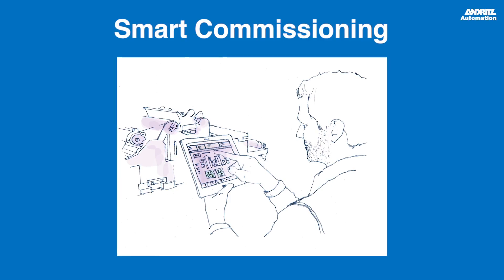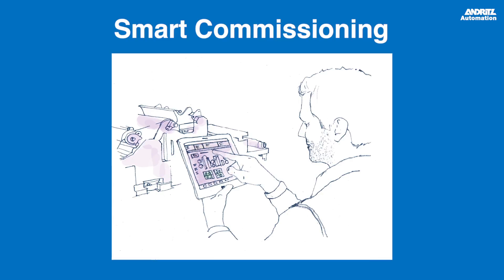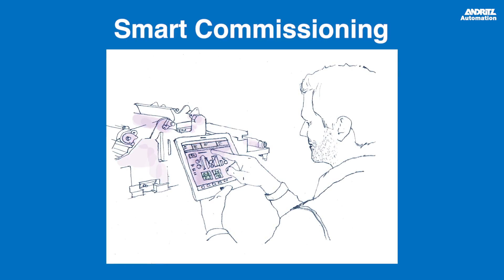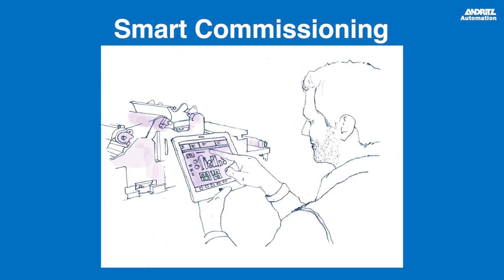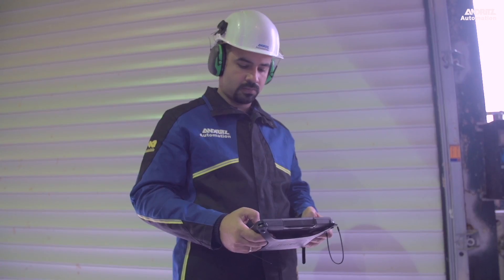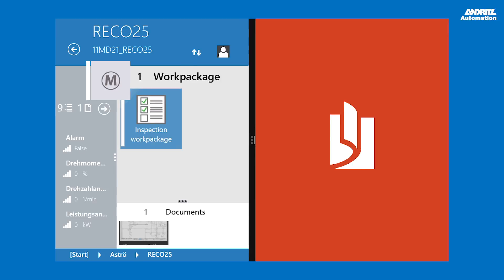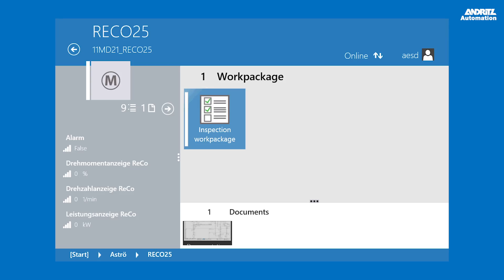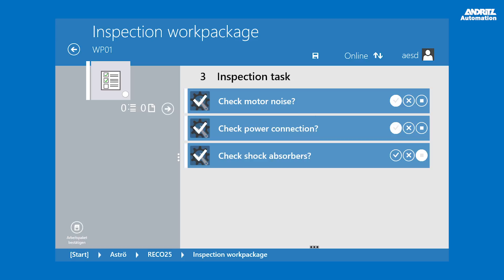ANDRITZ AUTOMATION - Industrial internet of things: Smart Commissioning